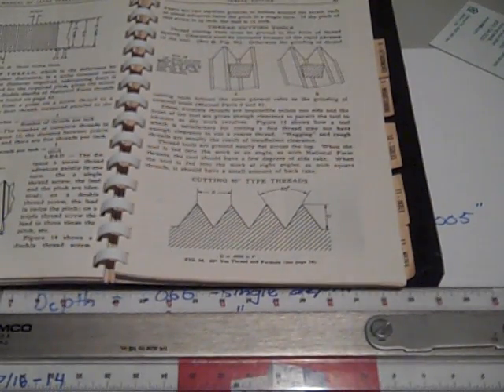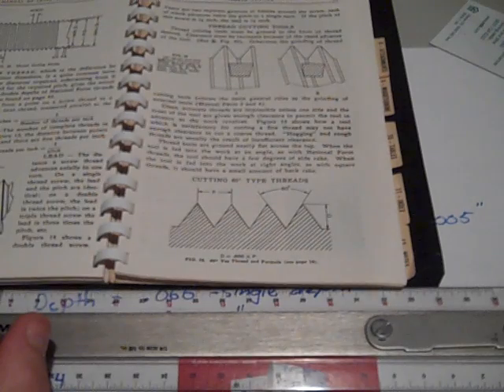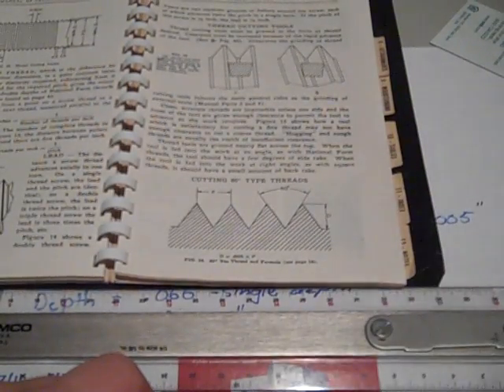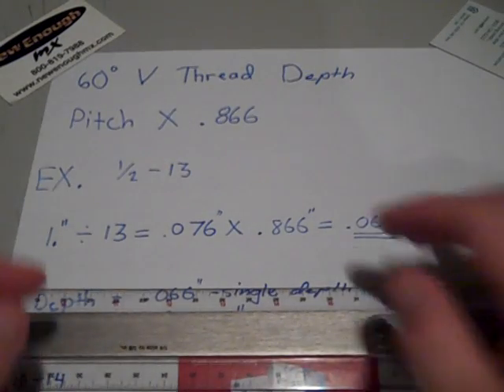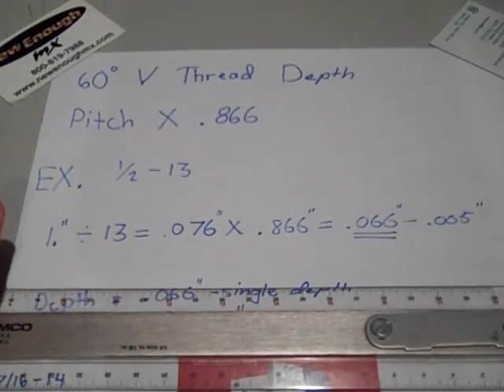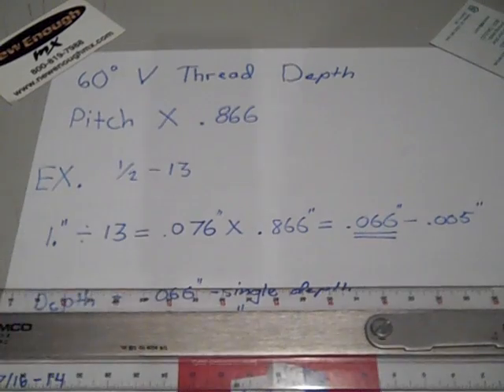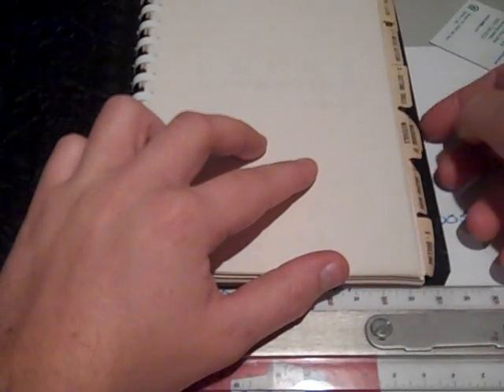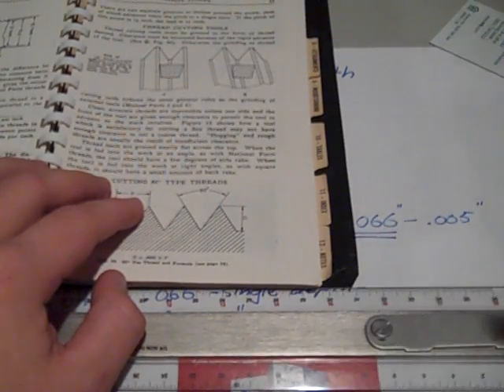Threading cutting calculations part 1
This is a ballpark figure to calculate thread depth. I had forgoten to mention, be sure to touch off your tool carefully and accuratly. A deep touchoff or starting point will potentially cut your pitch dia. too deep. I also neglected to say this calculation is for single depth. If your machine has 1 for .001 dials you have to double the sum of your equation. An evan simpler equation is .866 divided by # of threads Ex: 1/2-13= .866 / 13= .066 Dont forget the -.005